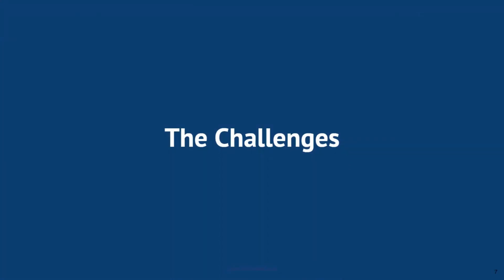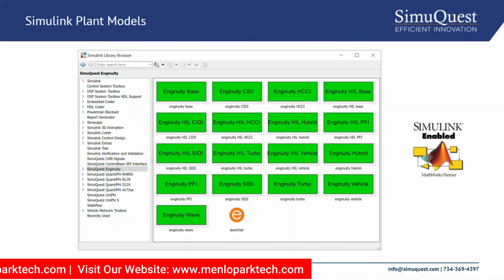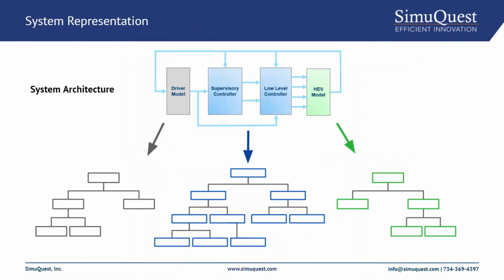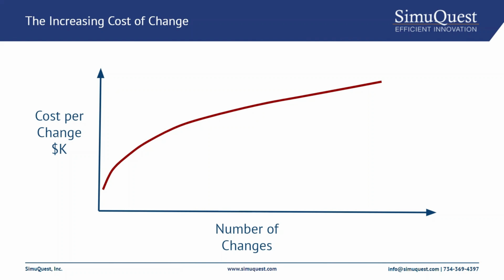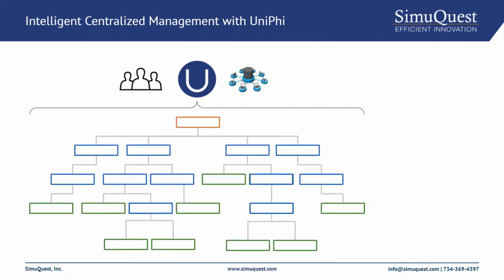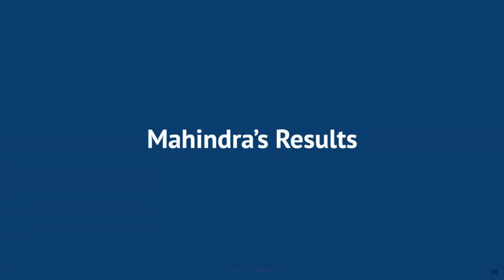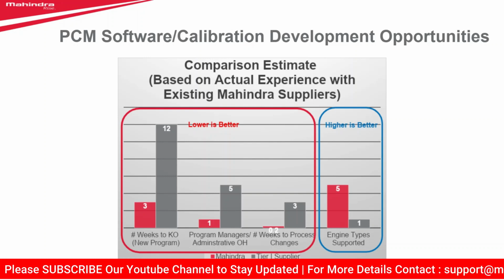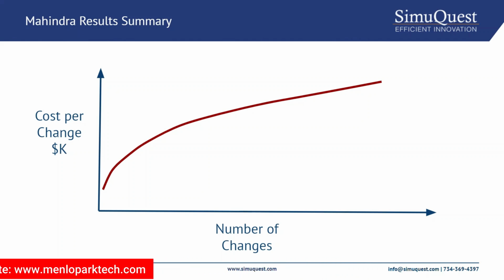Use case for SimuQuest, UniPhi, Quantiphi and Enginuity | Mahindra Electric | Mr. John Mills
In this video, Mr. John will discuss SimuQuest’s involvement in the Mahindra North America Hybrid Vehicle Program, SimuQuest Engine Control Applications (SQEC) along with proprietary tools such as UniPhi, QuantiPhi, and Enginuity, are leveraged to achieve specific objectives that would otherwise require significantly more time, resources, and manual effort.